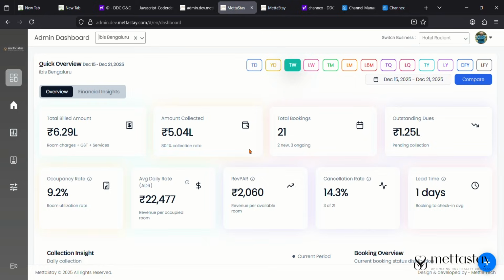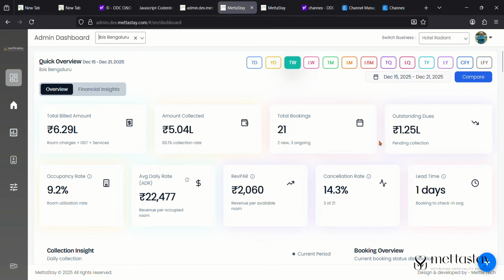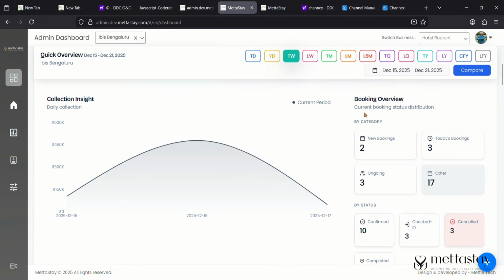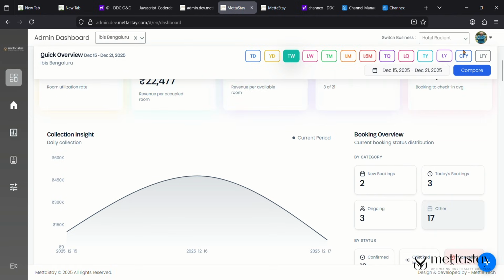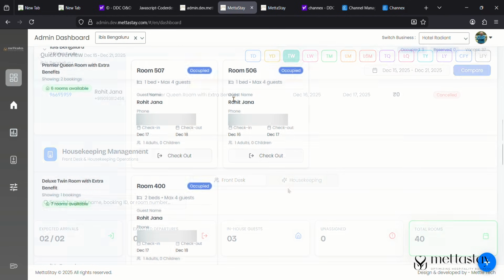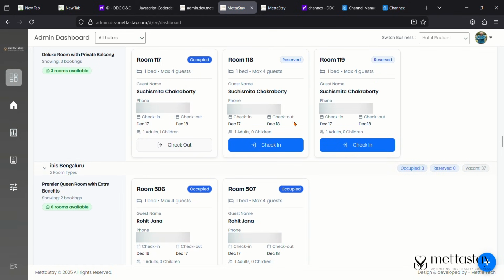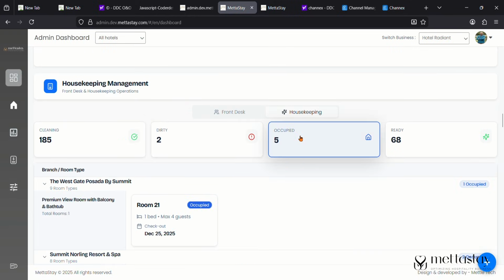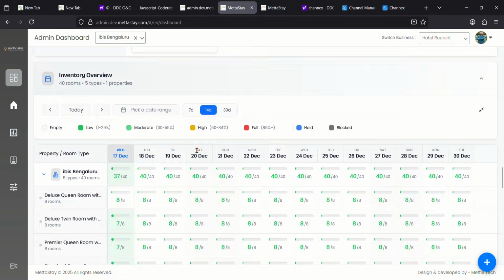MettaStay PMS Admin Dashboard New | Step-by-Step English User Guide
Learn how to use and navigate the MettaStay Admin Dashboard with this step-by-step English user guide. This tutorial provides a complete overview of the dashboard and explains how it helps you access important information, manage daily operations, and work more efficiently.

👉 In this video, you will learn:
✅ Admin Dashboard overview and navigation
✅ How to access important information quickly
✅ How to understand the dashboard structure
✅ How to manage daily administrative activities
✅ Best practices for using the Admin Dashboard efficiently
✅ How the dashboard helps simplify hotel and property operations

💡 Why use the Admin Dashboard?
The MettaStay Admin Dashboard works as a central control point for your property management operations. It provides quick access to important information and helps administrators, managers, and staff stay organized and manage everyday tasks efficiently.

• Hotel owners & property managers
• Administrators & operations teams
• Front desk executives & supervisors
• Reservation teams
• Staff using the MettaStay PMS
• Anyone who wants to understand the MettaStay Admin Dashboard

📌 Video Details:
• Topic: Admin Dashboard Overview
• Tutorial: Step-by-Step User Guide
• Platform: MettaStay PMS
• Language: English